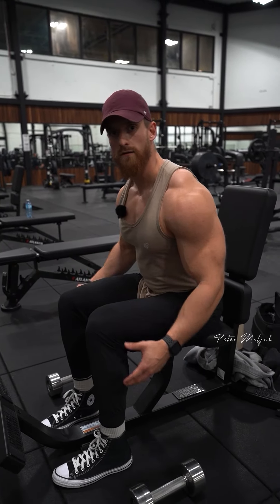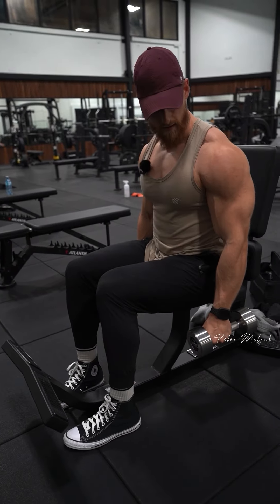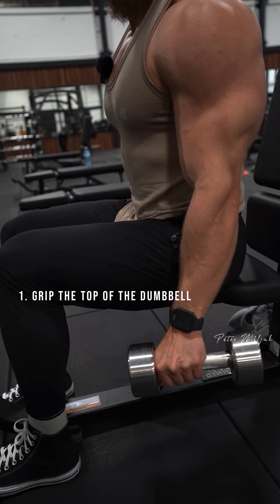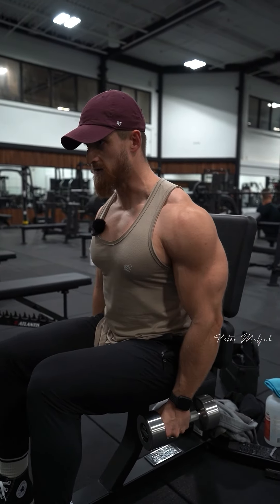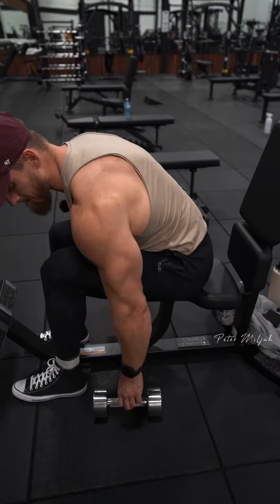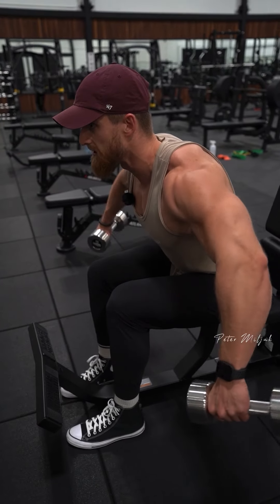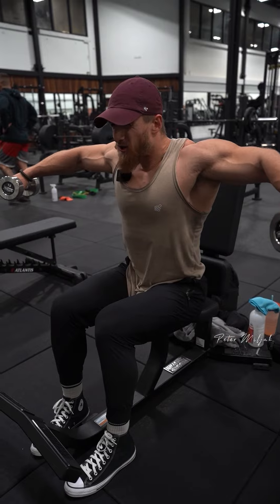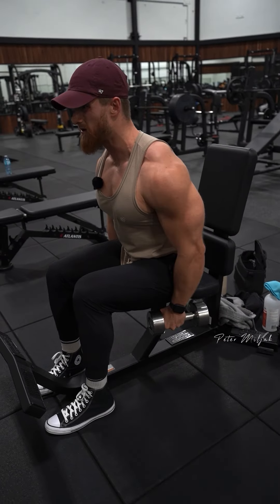BEST TIPS FOR SIDE LATERALS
Stop doing side laterals wrong, start thinking about your set up!💪